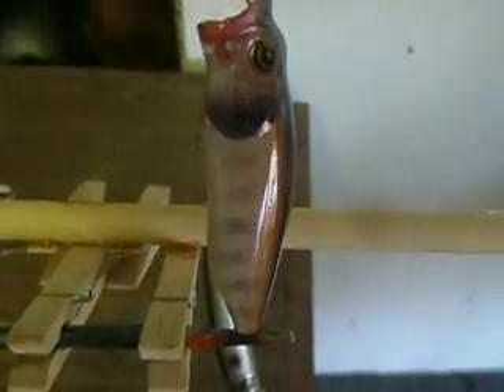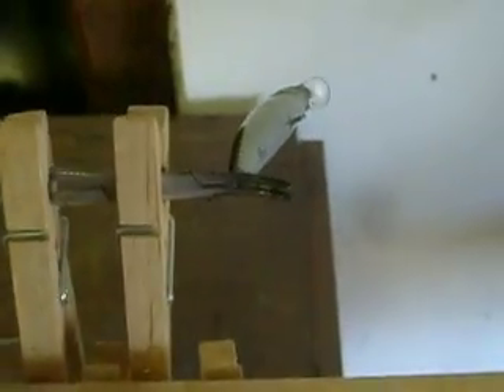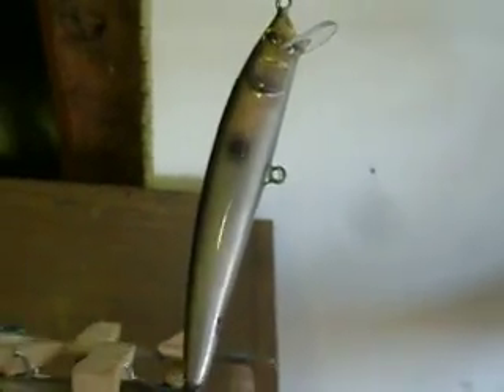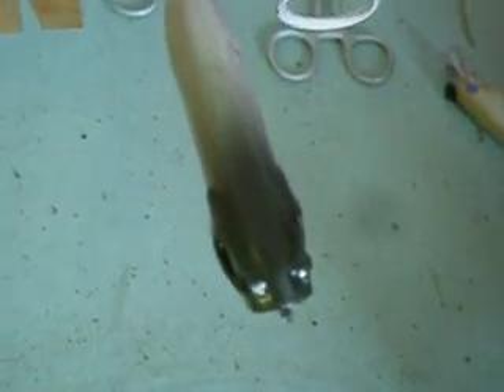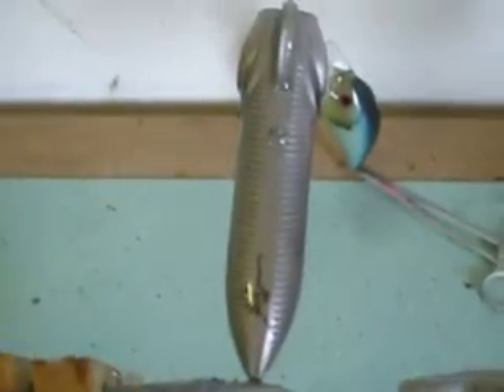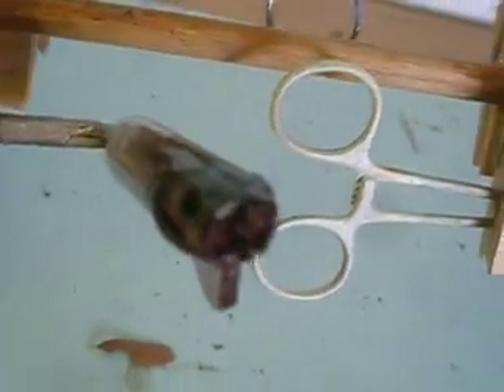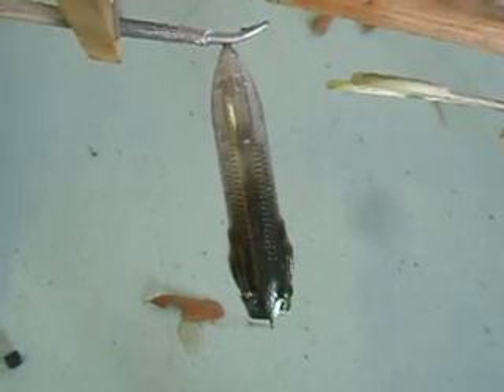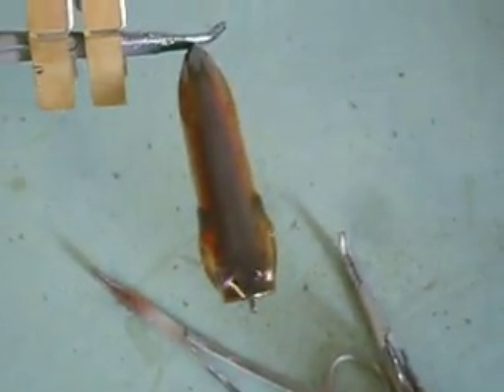152nd Street Baits Introduces The New Gunner 80 Duel Line Tie Custom Painted Walker with 4 slots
This one will introduce the new Gunner 80 Duel Line Tie w/slits in the front going through to the hollow ear cups for extra splash!

.and remember you won't find these down aisle #9!